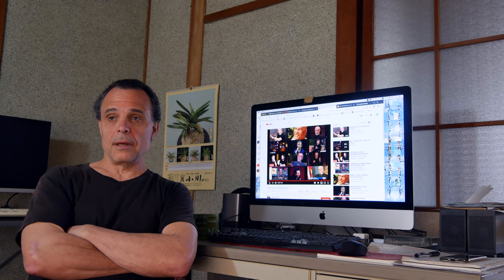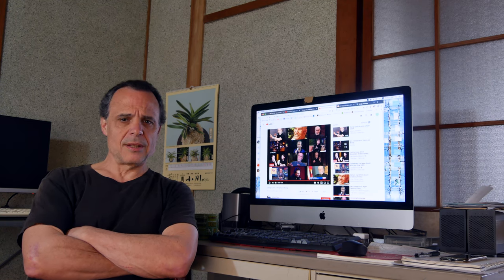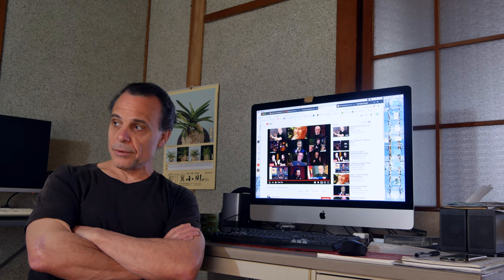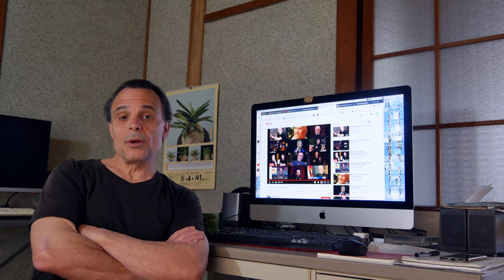Garden Therapy Part Deux: Moving a Tree Fern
The “soft shutdown” in Japan is continuing and I’ve been busy in the garden.  Since I have time to make these videos, I though I would continue with the “garden therapy” series.  In this video you’ll see more flowering plants coming into bloom as well as yours truly moving a large tree fern (Alsophila spinulosa), pruning and training a black berry bush, and weeding the garden.  There always is something to do in the garden this time of year and I invite you along to see all the activity.